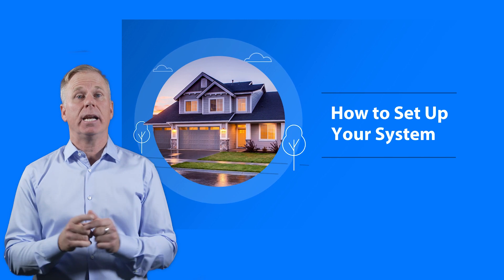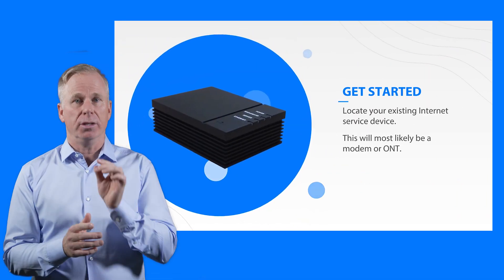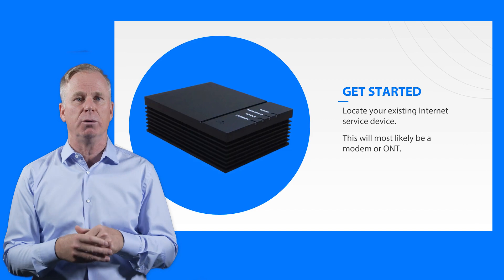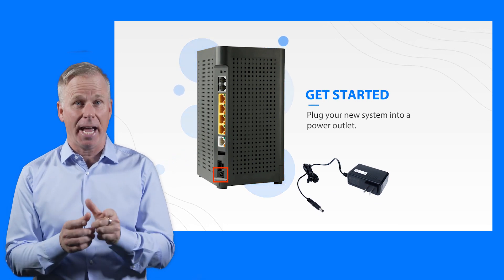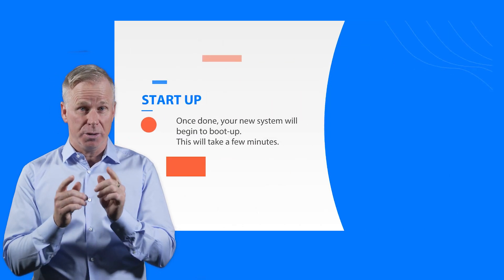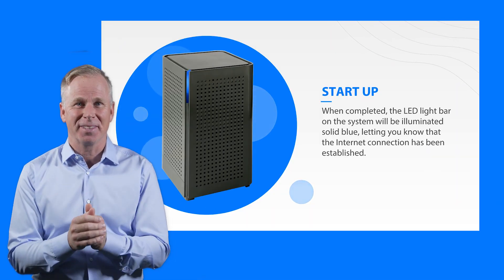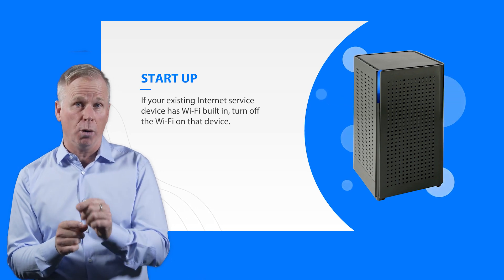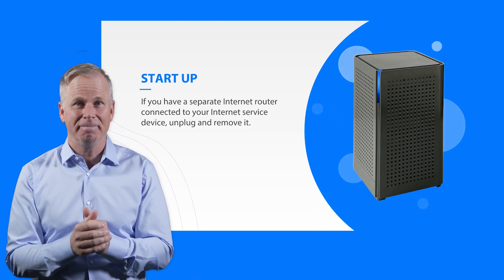Set Up Your System - with Gerry Dee